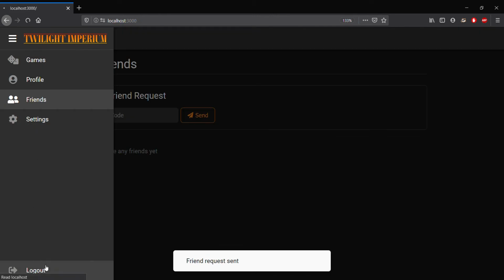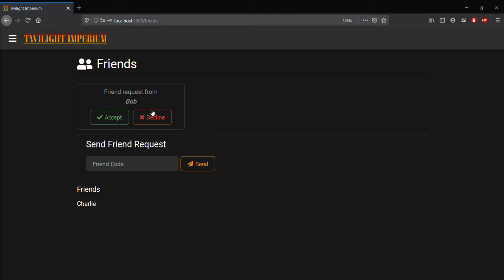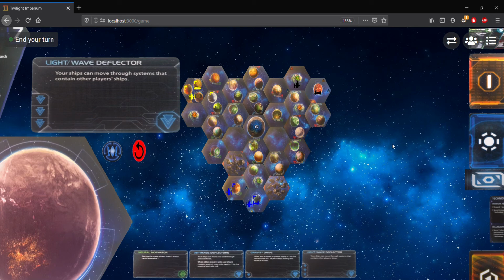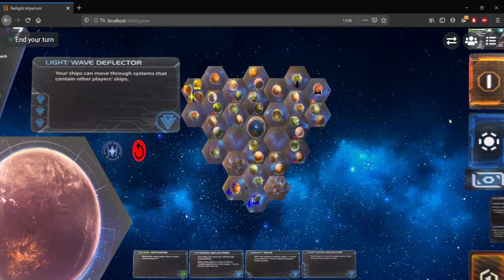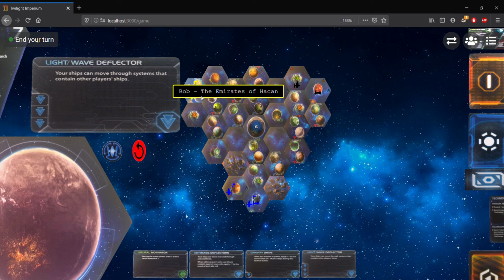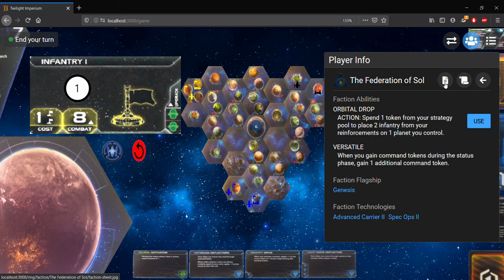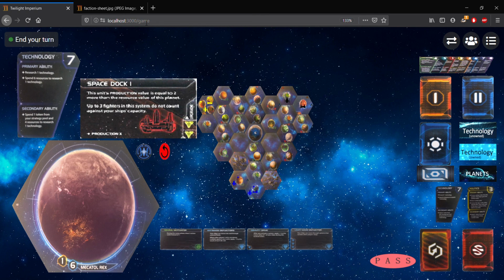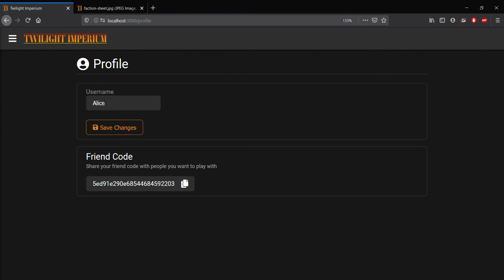Homesystem UI Update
Newly accessible info in the game